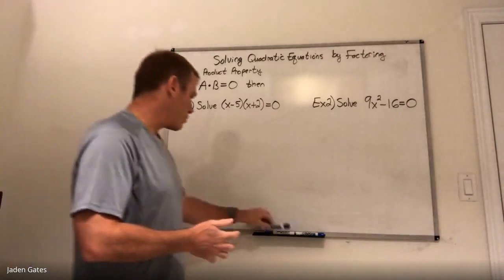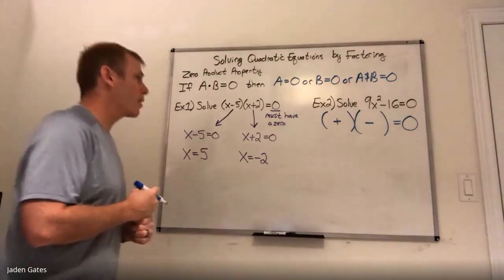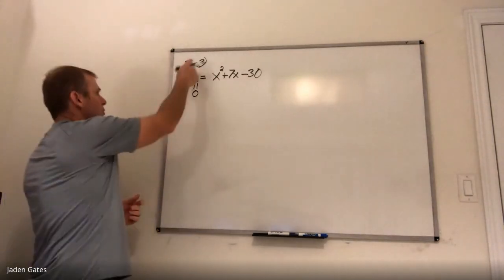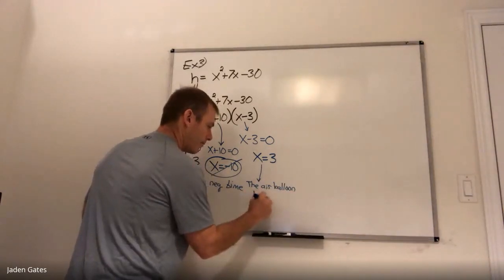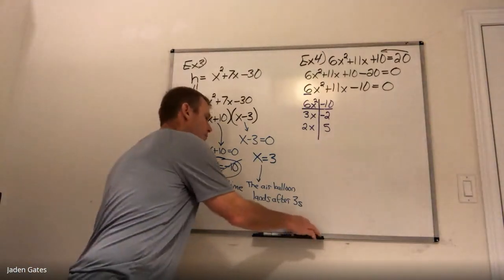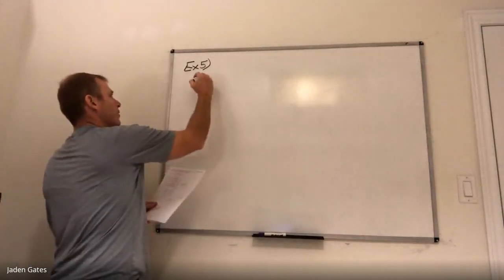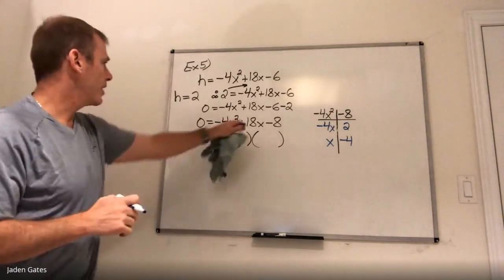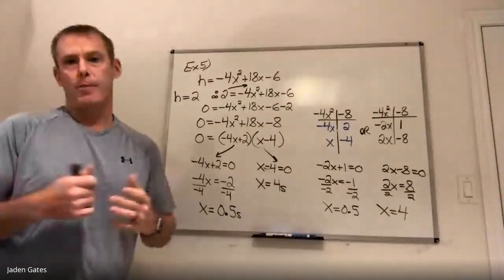MCF3M 3 4 Solving Quadratics by Factoring